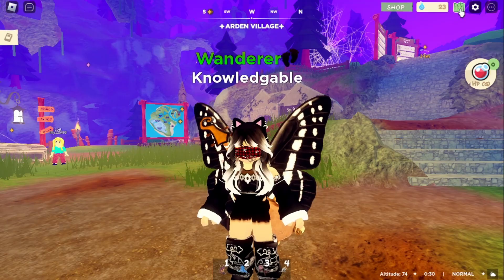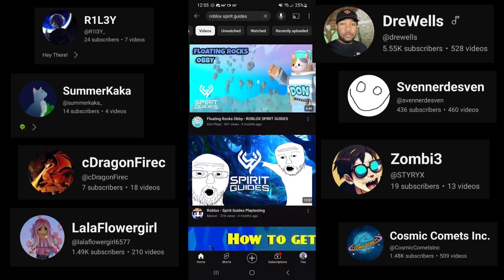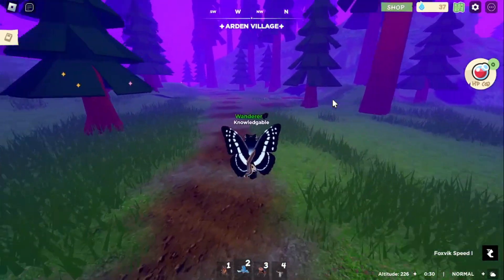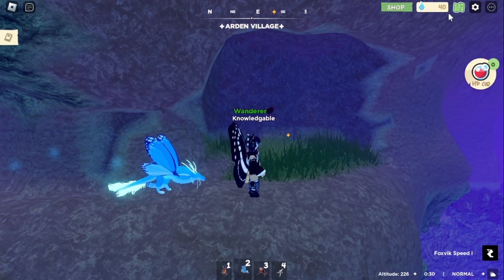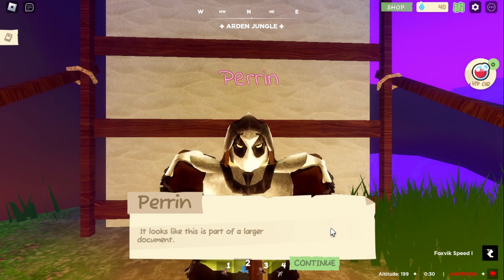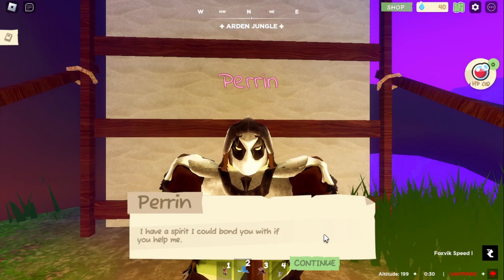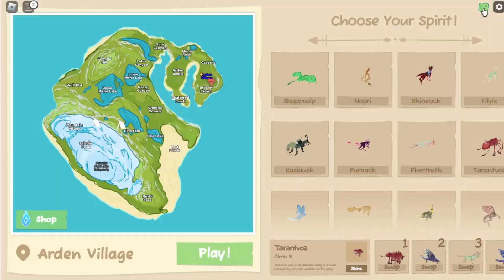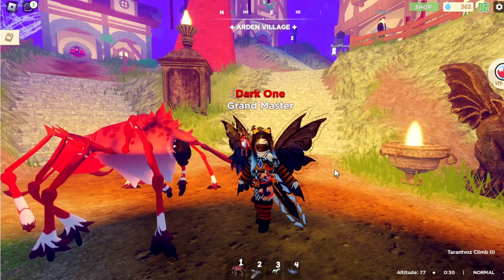1st of 10 Secret Science Experiment Scrolls and NEW SPIRIT Hoquil! (Roblox Spirit Guides)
Finding Secret Quest Scroll #1 Science Experiment Volume 1 -- die by LIGHTNING! It's FOR SCIENCE! How to get the new spirit, Hoquil!
Roblox Spirit Guides by @realDV

Other Socials:
- Roblox: WitchyCatLady (feel free to follow!)
- Roblox Group: WitchyCatPeople Group

1) Be kind and appropriate to all audiences.
2) No self promotion or spam.
3) No begging.
4) No trading in chat.